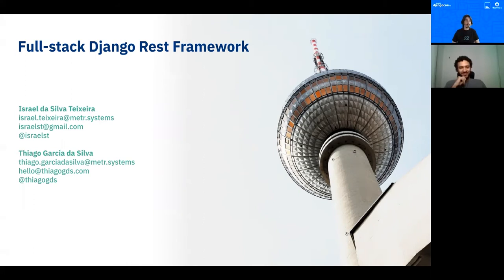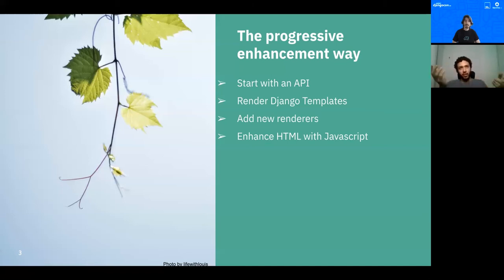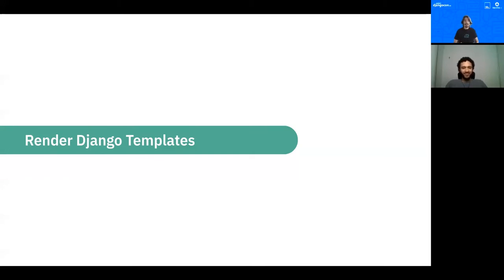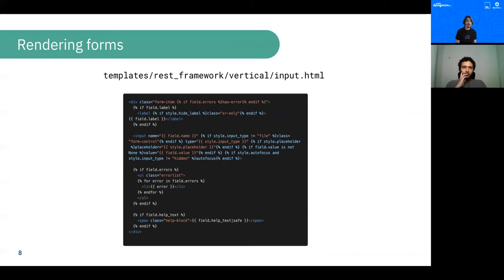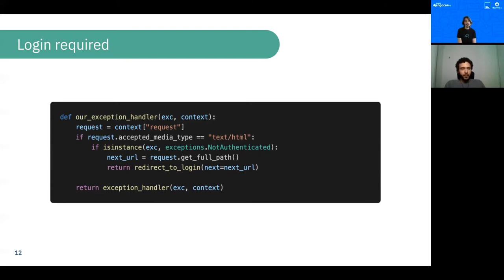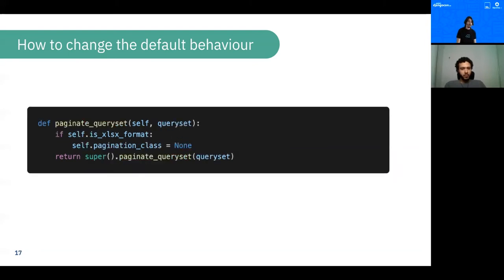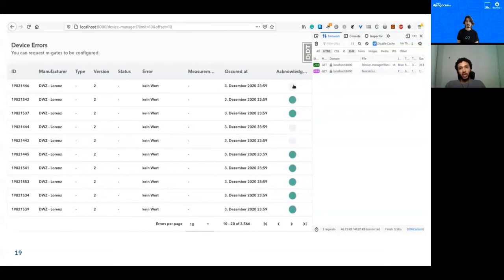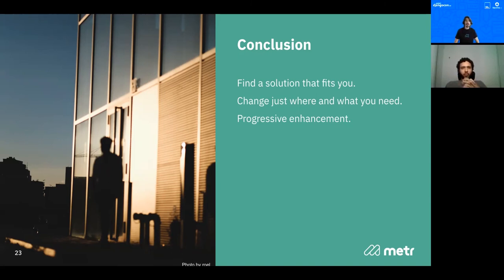DjangoCon 2021 | Full stack Django Rest Framework | Thiago Silva & Israel da Silva Teixeira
In this talk, we want to share our experience going beyond JSON APIs and using more Serializers and Renderers' features to create full-stack applications using Django Rest Framework.

After many years using only Django and creating many applications with the traditional HTML templates and forms, like most web developers, we started to go more and more into a separate solution of backend and frontend. To do that, we then used Django Rest Framework to create nice JSON APIs. But recently, we started to go back to our roots and create more full-stack applications, but using Rest Framework to get the most of both worlds.

Our views now not only can render HTML templates and serializers as forms but also, with the support of Renderers, allow us to quickly have JSON and more complex formats like Microsoft Word or Excel document responses. With that, we can render our HTML templates in the backend but already have the same serializers to update our DOM dynamically or download the same data as a report.

It wasn't as easy as we thought, and we needed to learn a lot during the process, creating our own solutions and extending some parts of Rest Framework itself. We want to share all of that and maybe help you too.